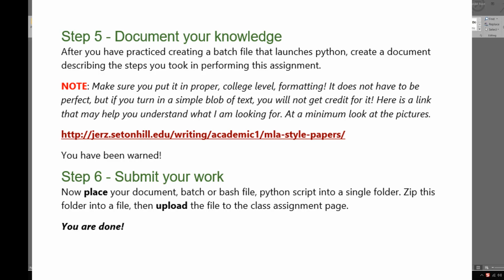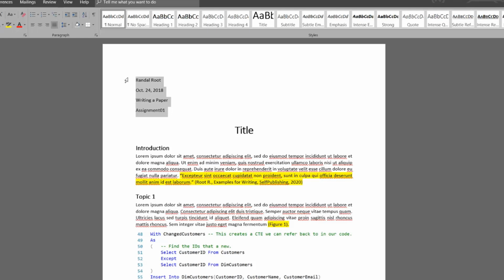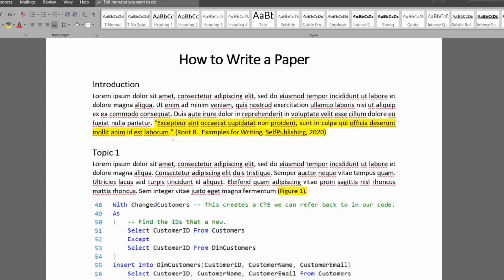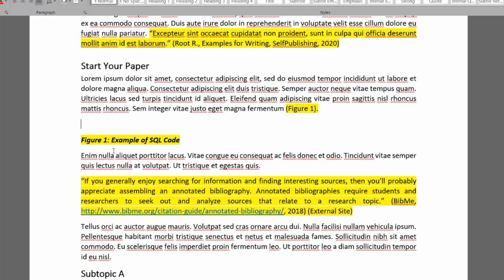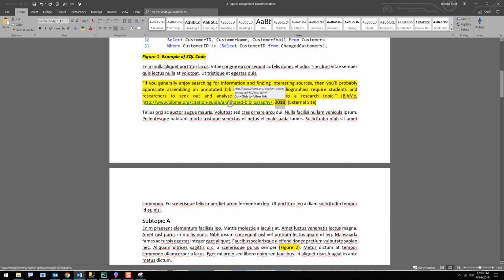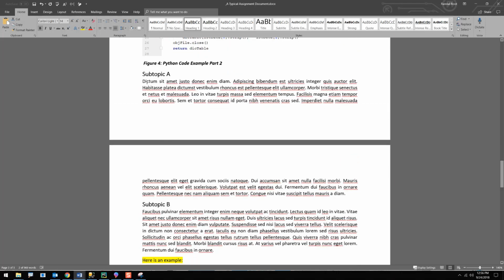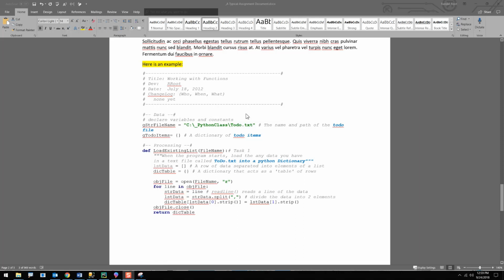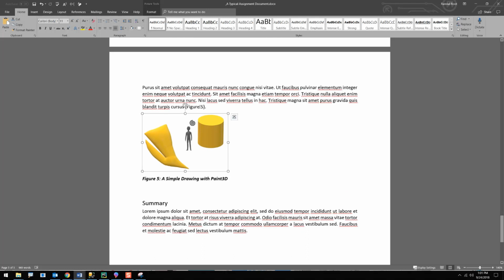Writing Professional Papers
This video is designed to help students create professional looking papers for my assignments.